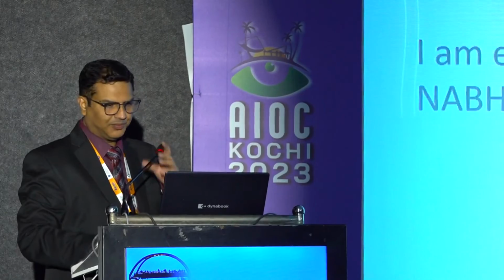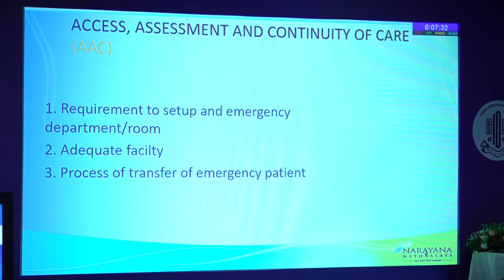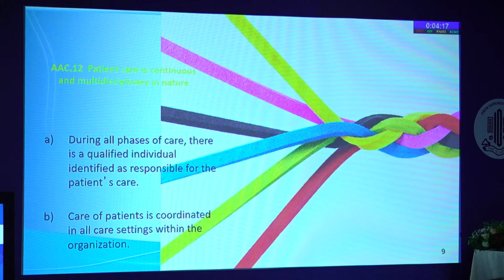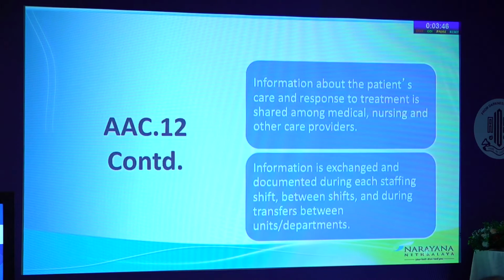AIOC 2023 IC116 topic Dr GAGAN DUDEJA NABH standards on acute and emergencies